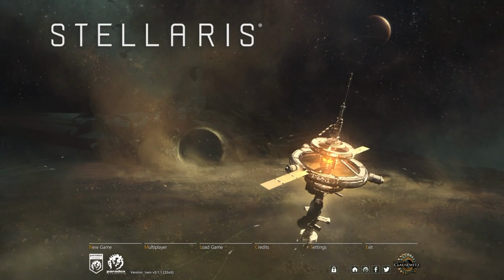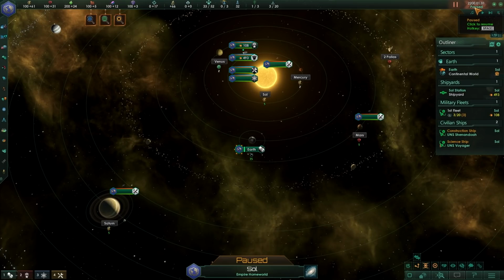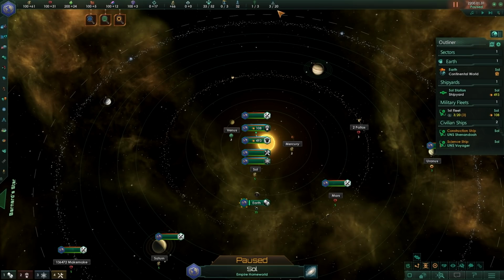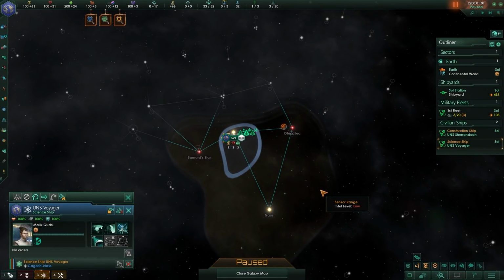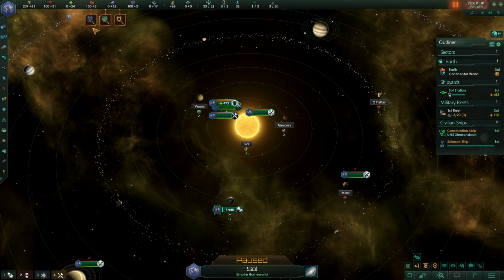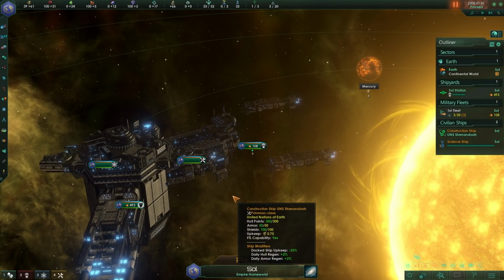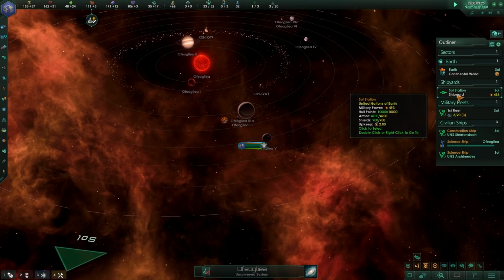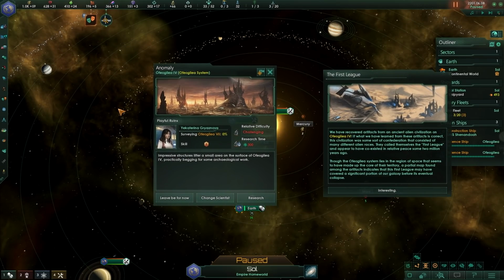How to Play Stellaris 3.2 - The Basics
Welcome to Stellaris, a game about exploration of Space, Ourselves and Others. Stellaris can be a daunting game at first sight. There's so many menu's and options available to you. However, today we'll be walking through the basics on how to get started within the game and going out in the wild Galaxy and explore, discover, exploit, and add a dash of extermination.

Video Title; How to Play Stellaris 3.1 - The Basics

00:00 Intro
01:03 What Species To Choose
02:47 Game Start
03:58 UI Overview
10:47 Science Ships & Surveying
15:47 Science
19:24 Boosting Resources
21:40 Unpausing the Game
22:33 Speeding up the Game
24:29 Events
27:22 Outro